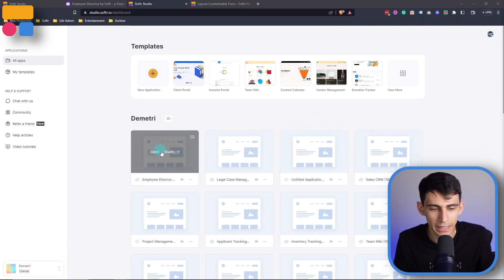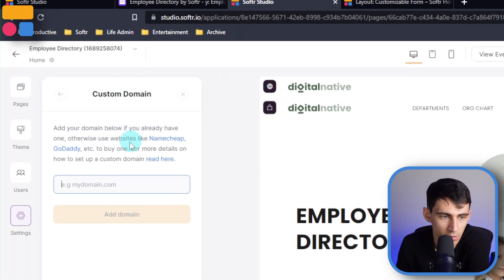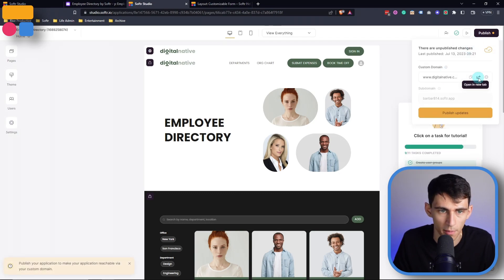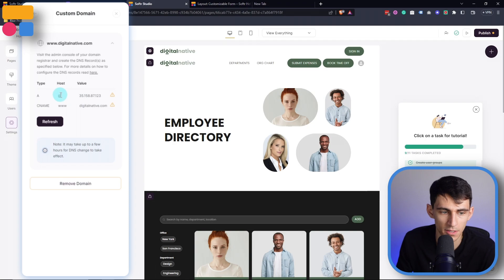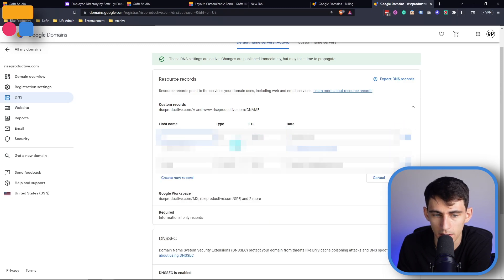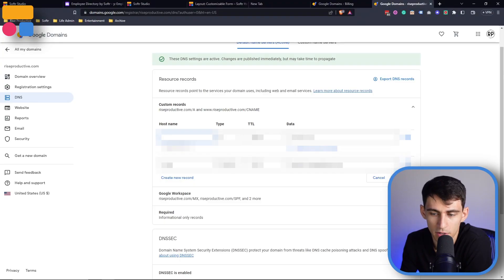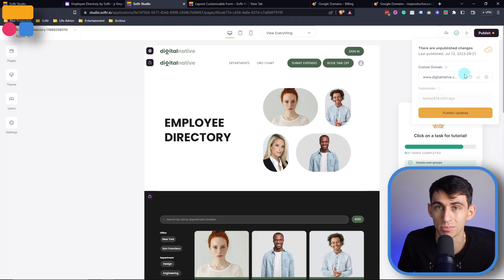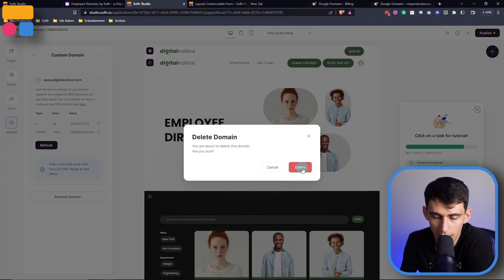Add a Custom Domain to Your Softr App | No Code Tutorial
In this video, we'll walk you through the process of navigating to custom domains within Softr. We'll show you how you can individualize your application, giving it a unique identity and making it more appealing to your users.

⏰ TIMESTAMPS:
0:00 Introduction & Customizing Apps
0:23 Locating & Adjusting Custom Domain Settings
1:01 Applying Changes to Domain in Admin Console
1:34 Mapping the A Value & Managing Custom Records
2:02 Connection Status, Publishing & Removing Domain